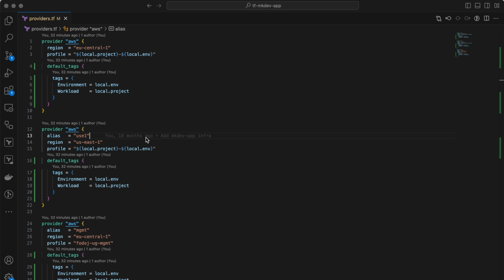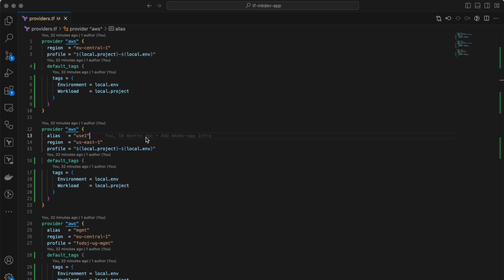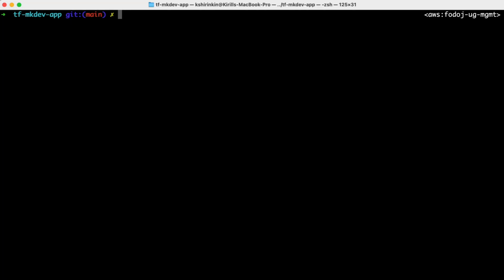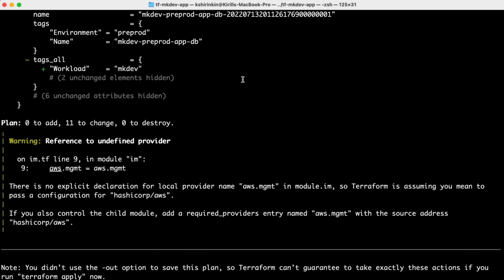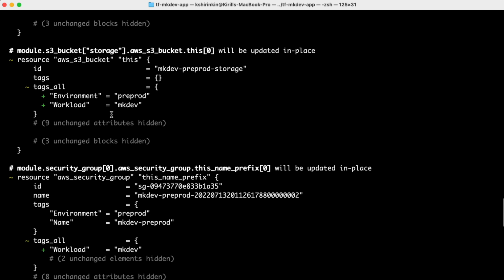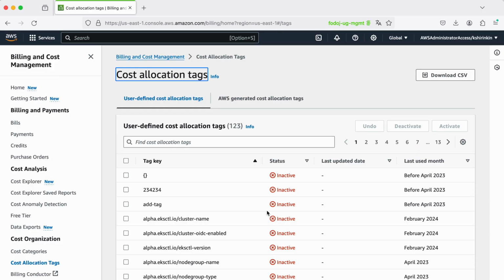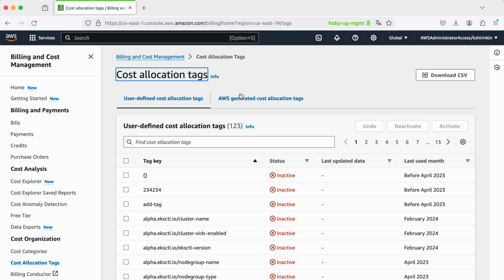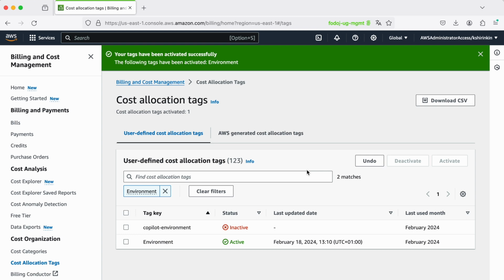Control AWS costs with these 3 cost allocation tags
If you're looking to control your AWS costs, then these 3 cost allocation tags are a great start! Learn how to use them effectively with Terraform and unlock a new dimension inside AWS Cost Explorer.

💸 Cloud infrastructure costs can quickly spiral out of control, leaving you with unexpected expenses. That’s why we’re offering a Free Cloud Cost Audit  — to help companies uncover hidden inefficiencies and optimize their cloud spending. Our goal is simple: empower you with actionable insights so you can take control of your cloud budget.

Learn more about the audit and fill in the application